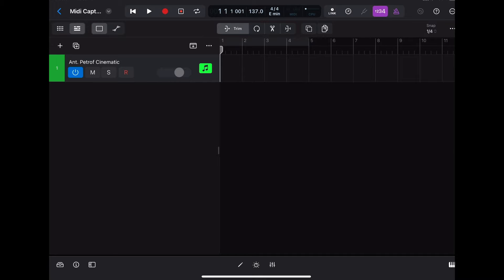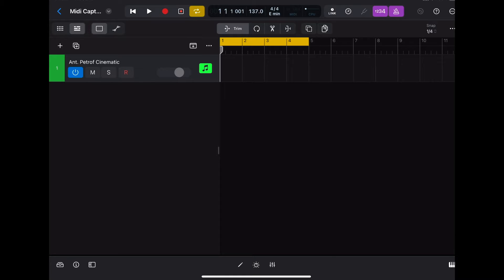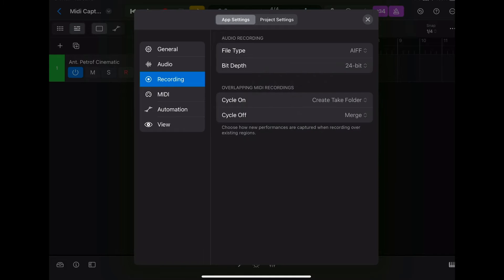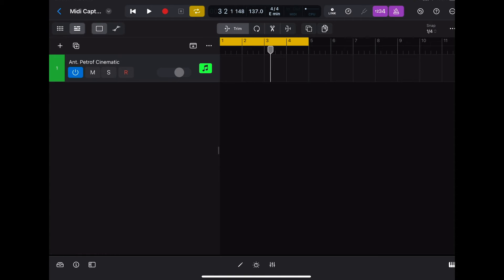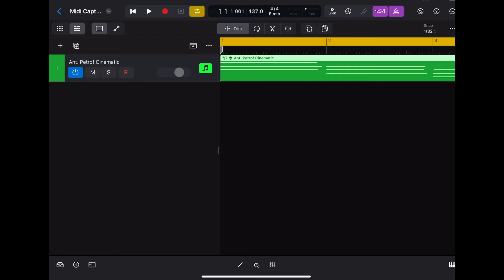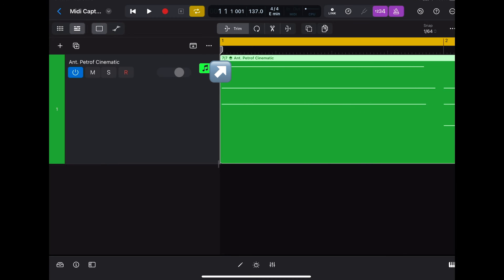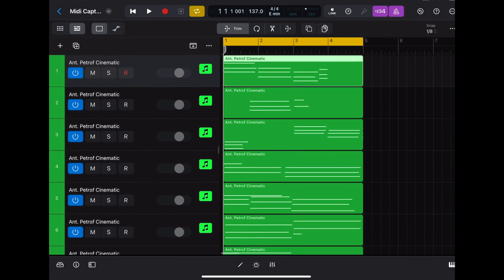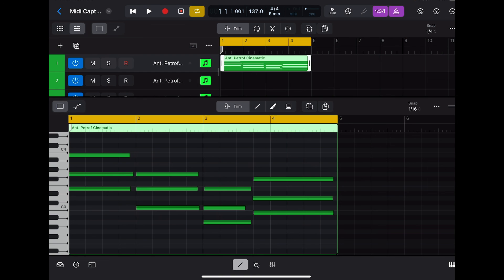This ONE feature makes Logic for iPad better than other DAWs!